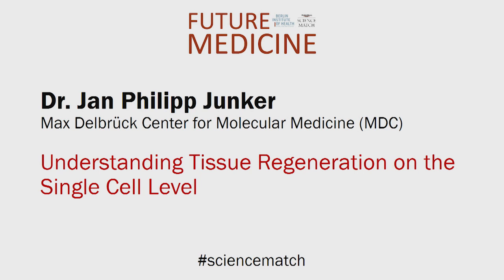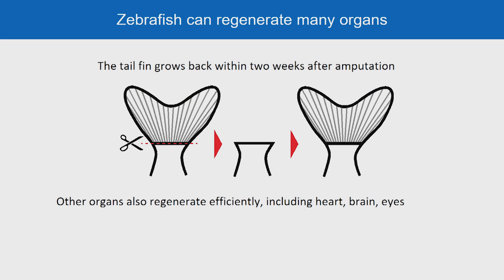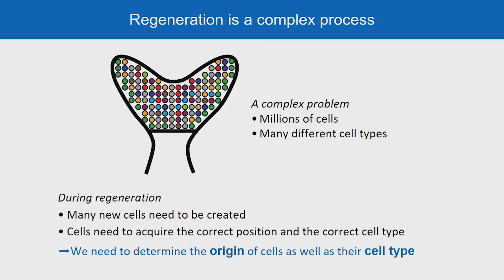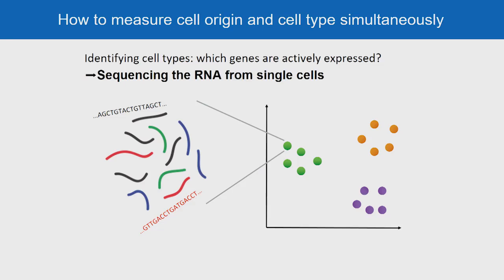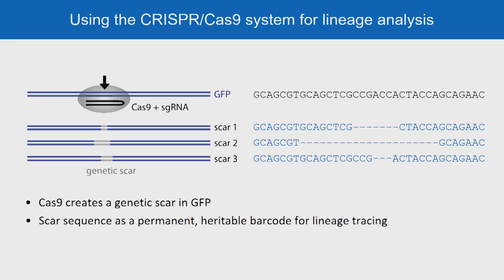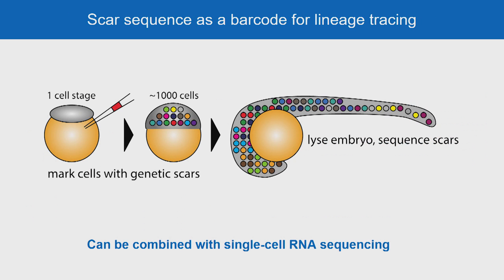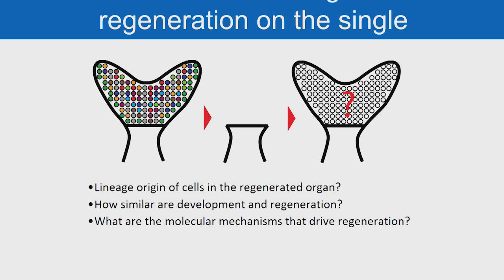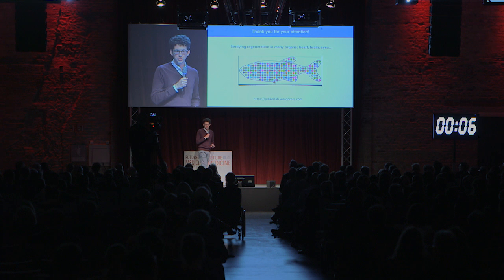Future Medicine 2016 - Dr. Jan Philipp Junker, Max Delbrück Center for Molecular Medicine (MDC)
Understanding Tissue Regeneration on the Single Cell Level